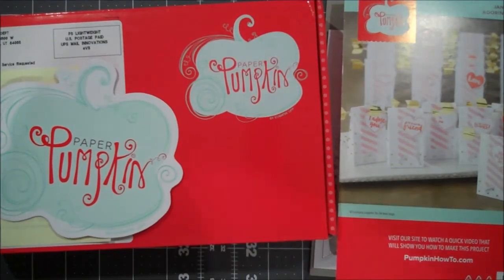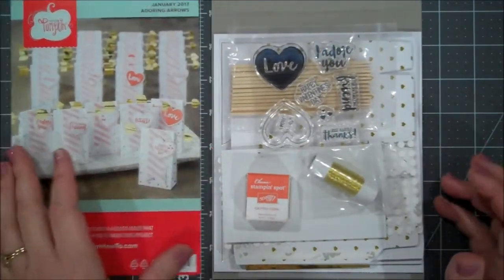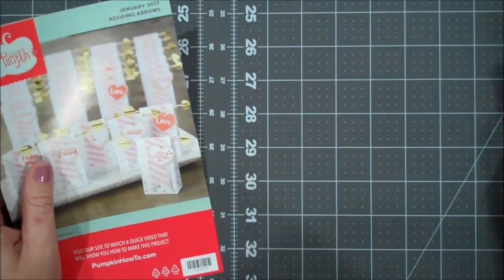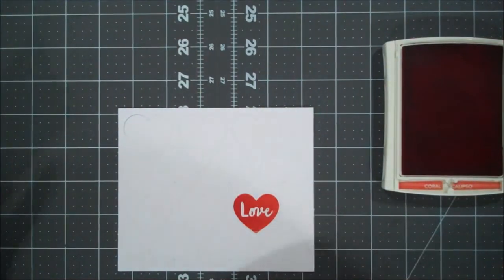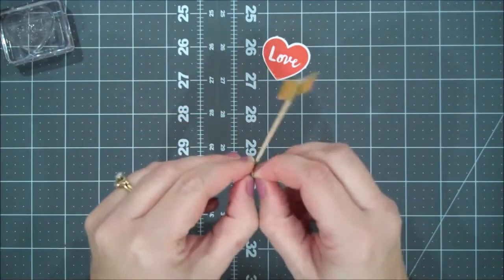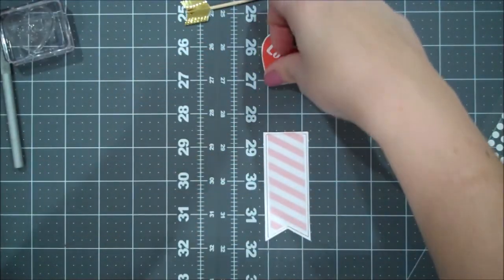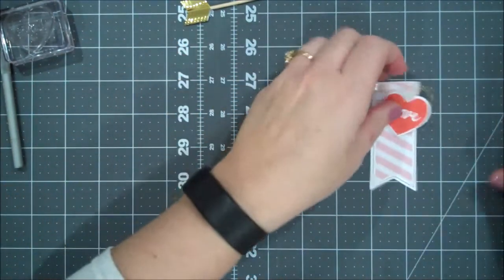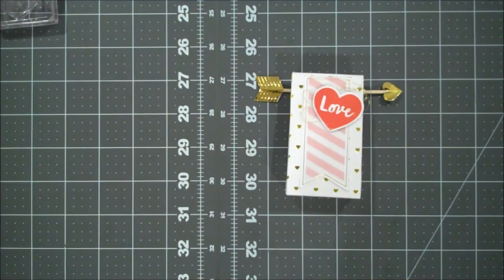Stampin' Up! Paper Pumpkin - January 2017 Adoring Arrows